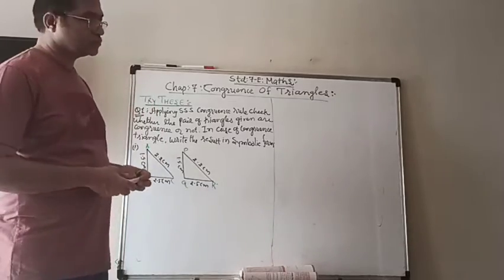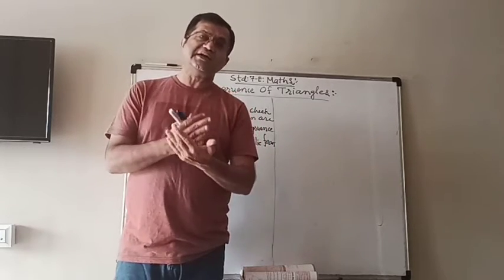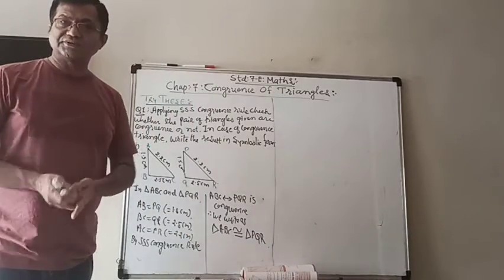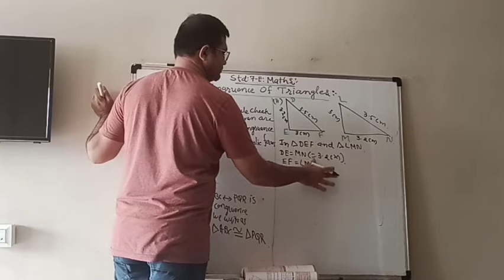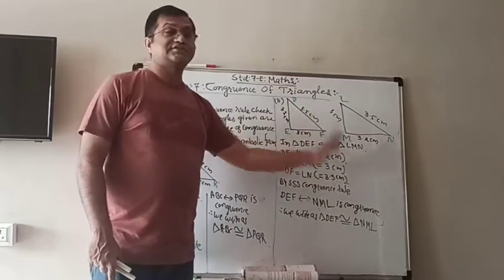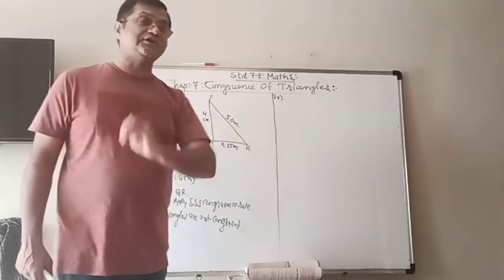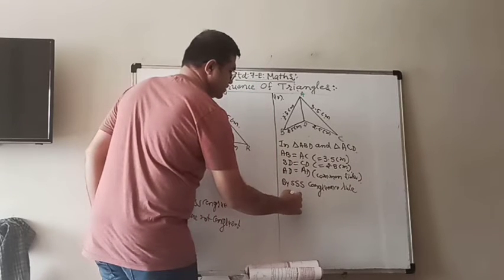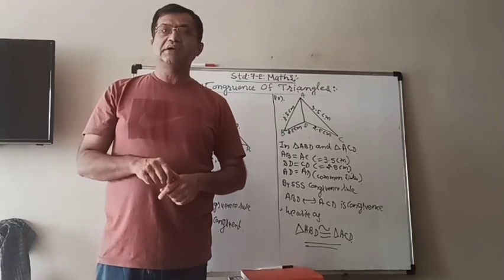STD 7-E MATHS CHAP-7 (VIDEO-5)